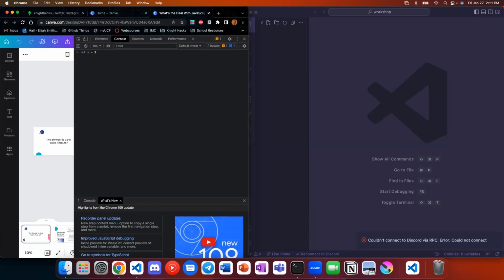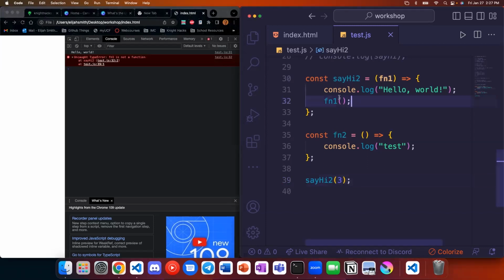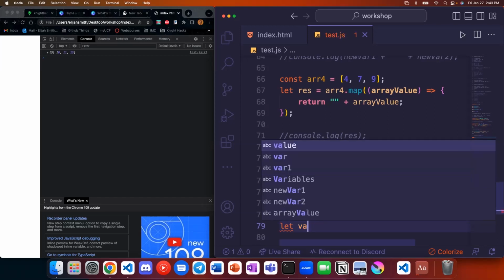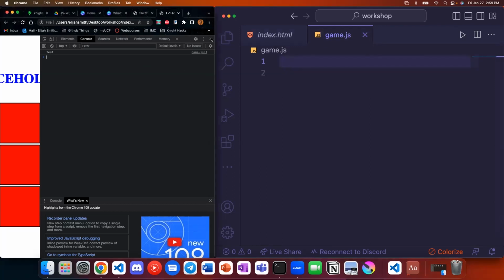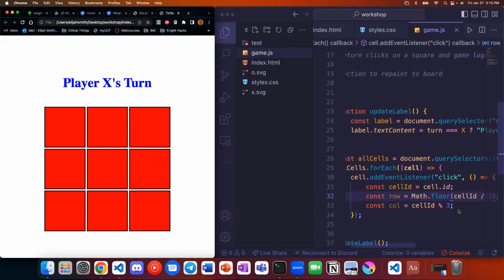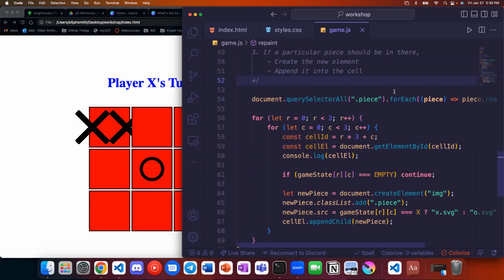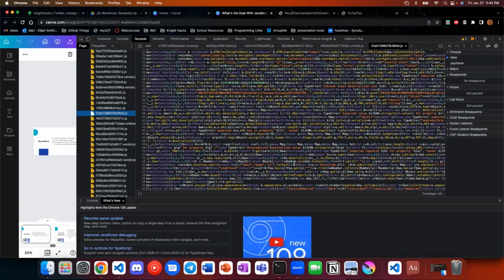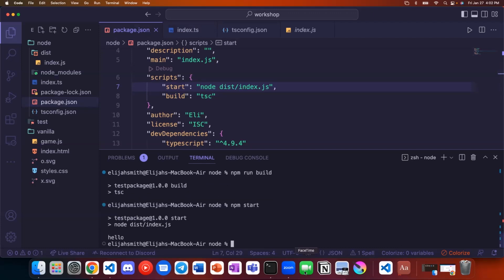What's The Deal With JavaScript?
We'll be exploring JavaScript starting from the basics up to important topics and quirks! You'll be learning how JS is used inside and outside of the browser and be able to understand the buzzwords and technologies in the industry. This is a perfect workshop for beginners!

Hosted by Eli Smith